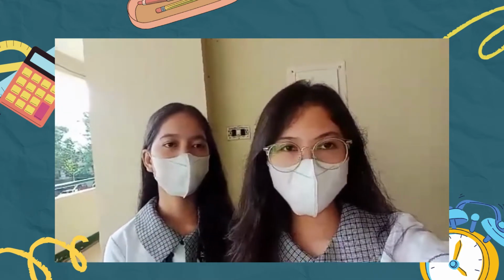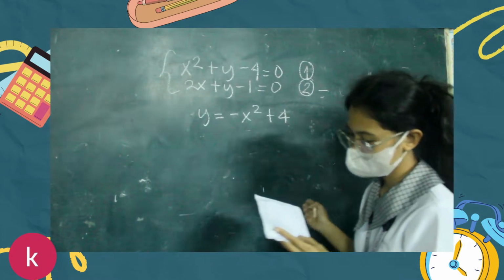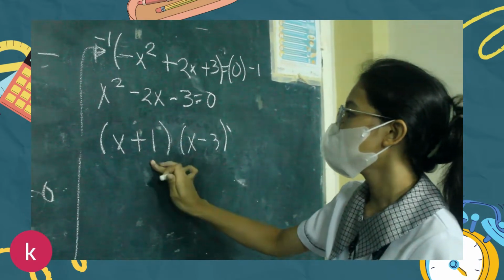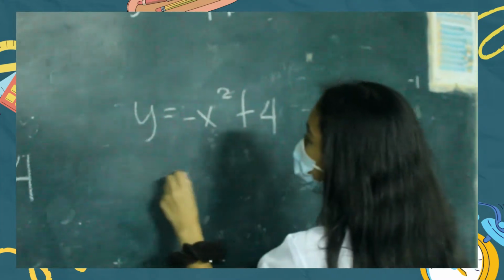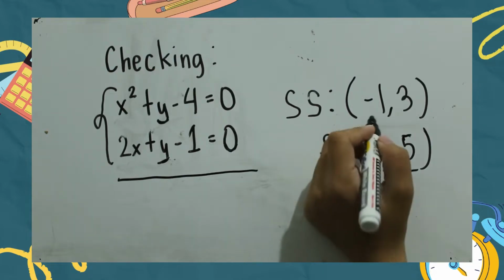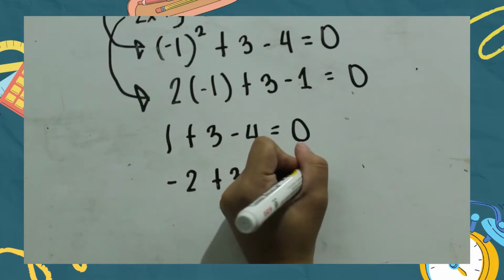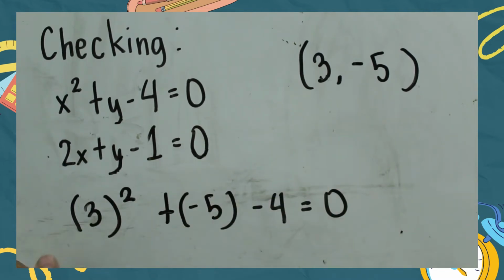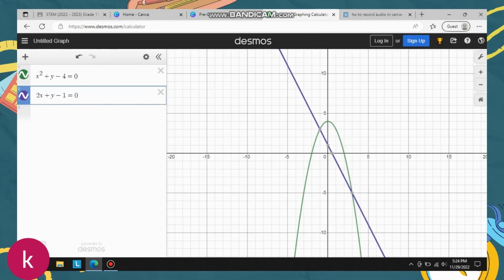SOLVING SYSTEM OF NONLINEAR EQUATION PRE CALCULUS Paragamac&Villaver